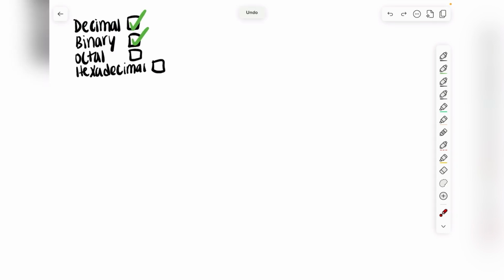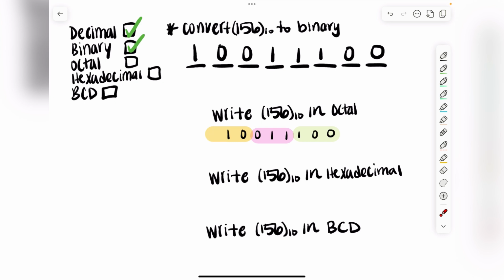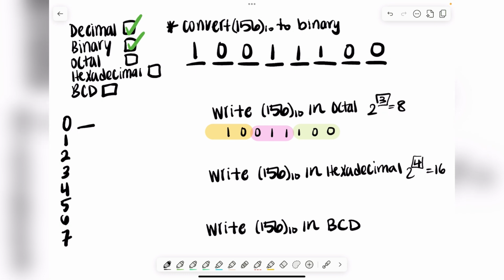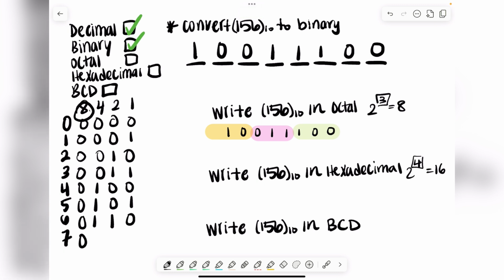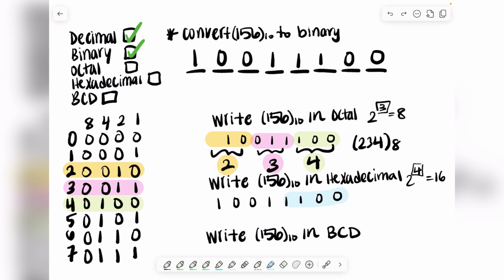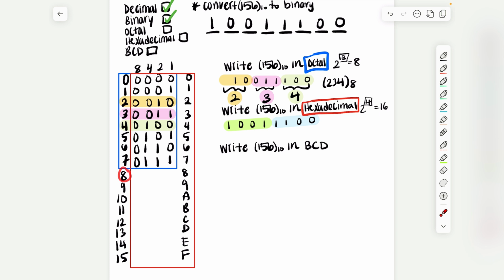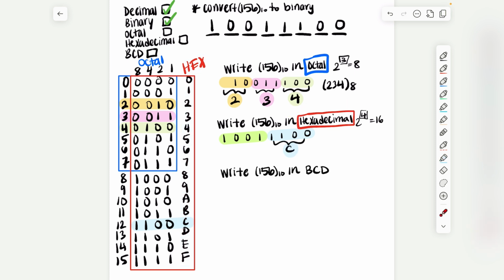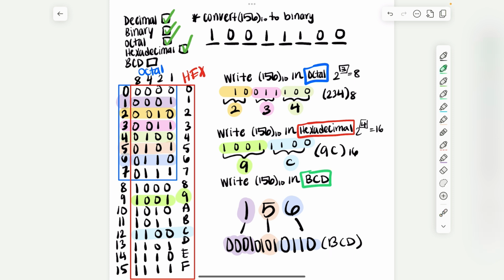Decimal to Octal, Hexadecimal, and BCD (PT2) | Computer Architecture 01:198:211